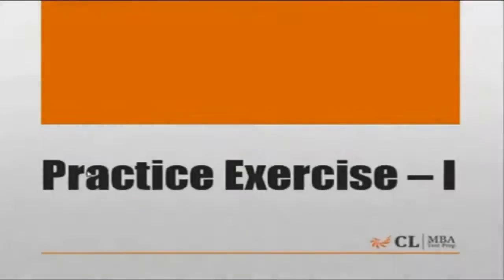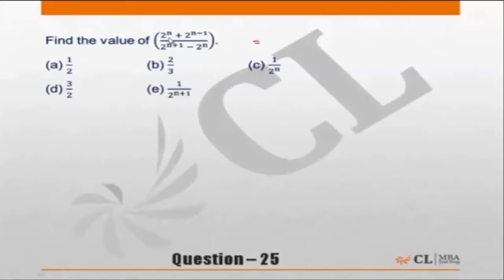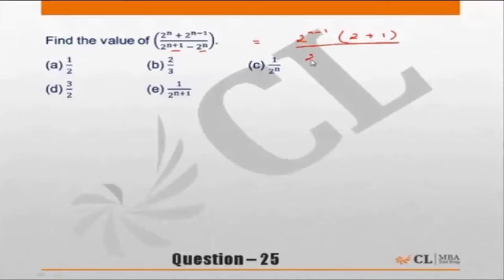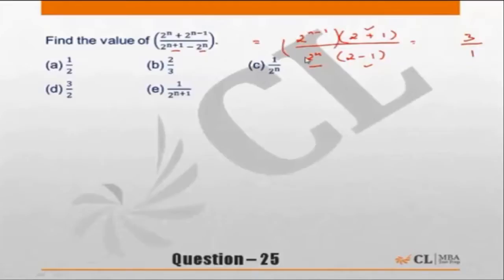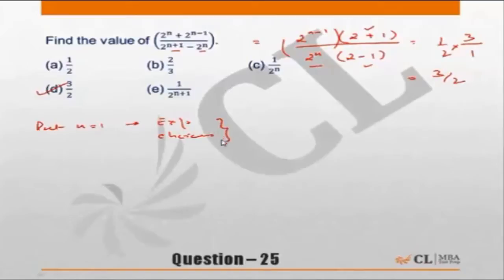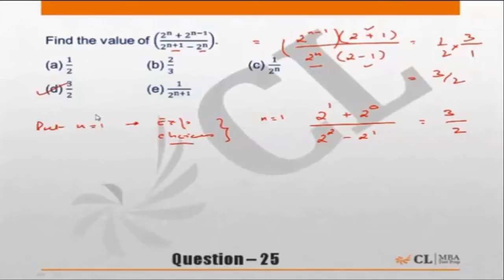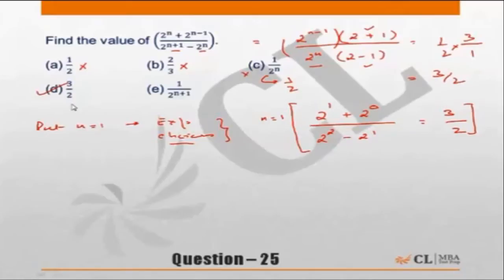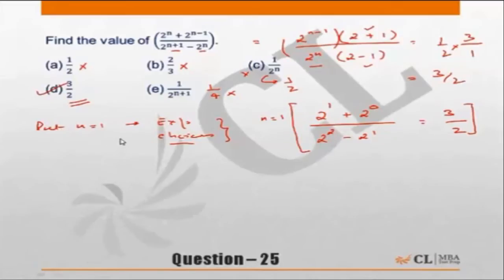Fundabook | Fundamentals of Numbers and Set Theory Ex -1 | Question 25